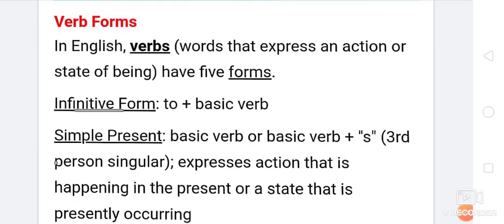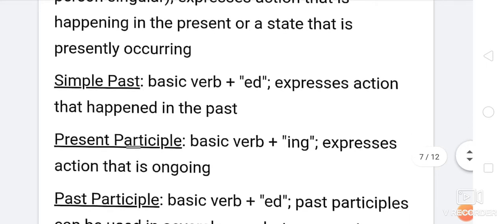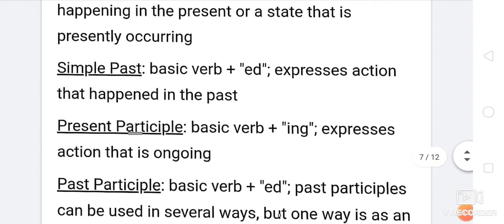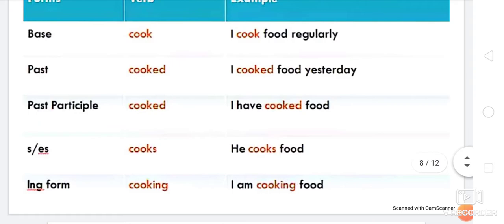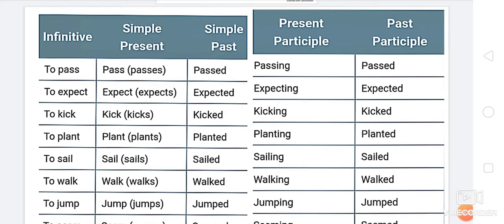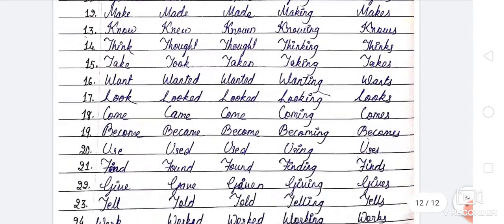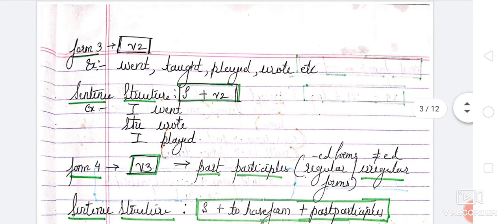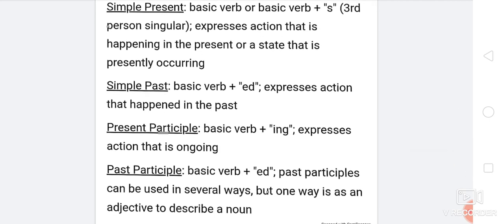verb forms session 3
Explanation of various forms of verb